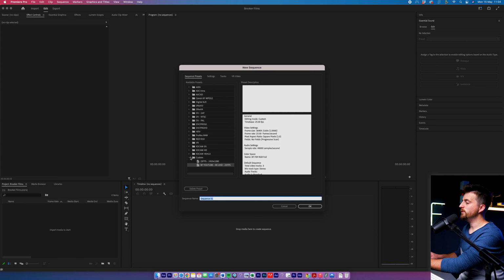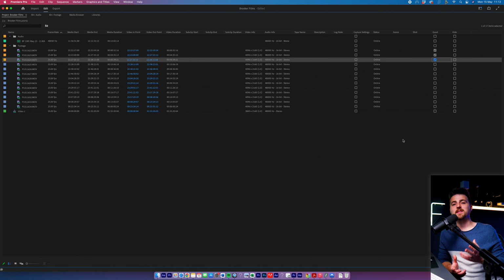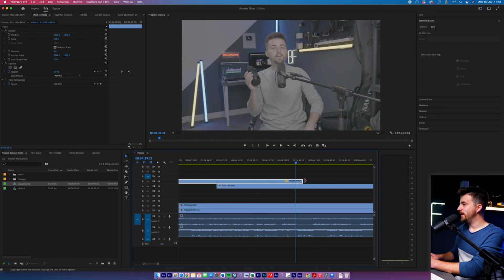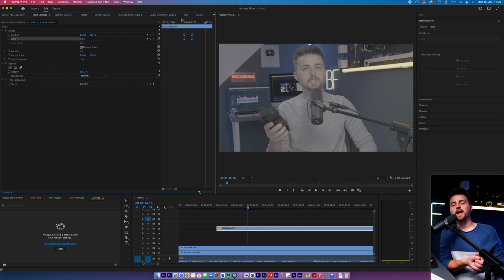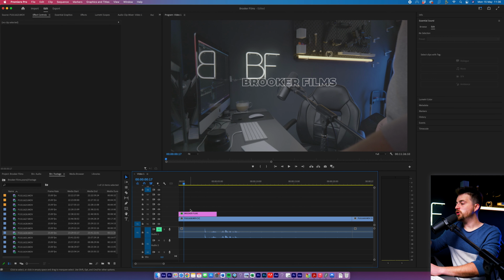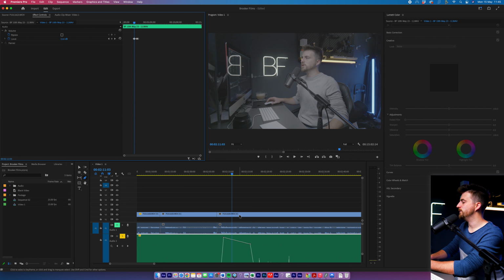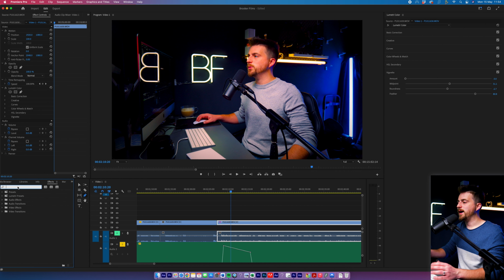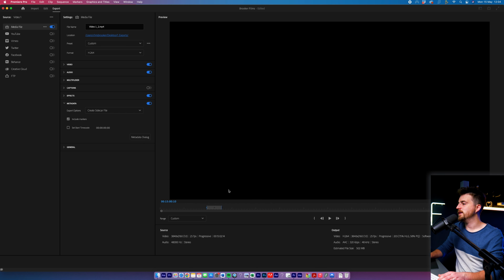Adobe Premiere Pro Tutorial For Beginners - Get Started In 2023! (Updated)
Jumping into Adobe Premiere Pro for the first time can feel overwhelming! So, let me walk you through everything you need to know to make a solid start in learning the program.